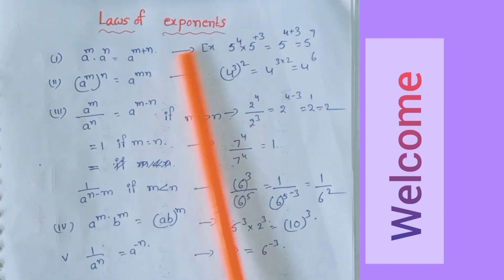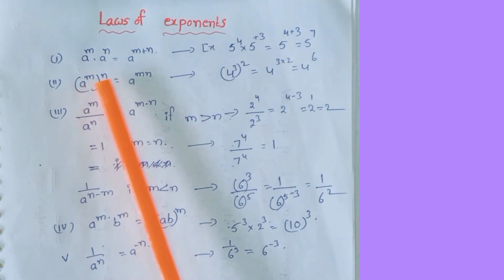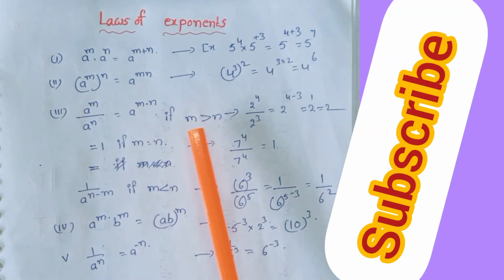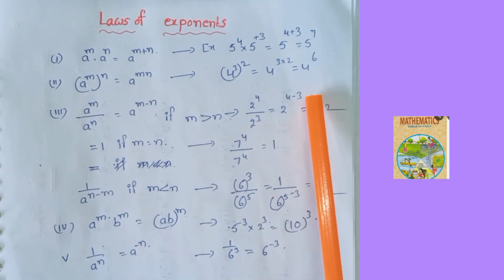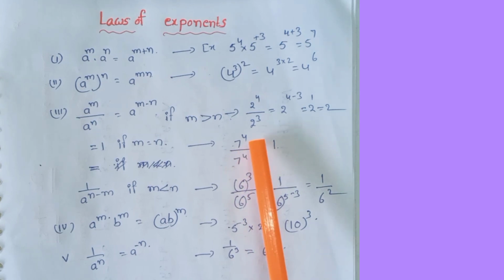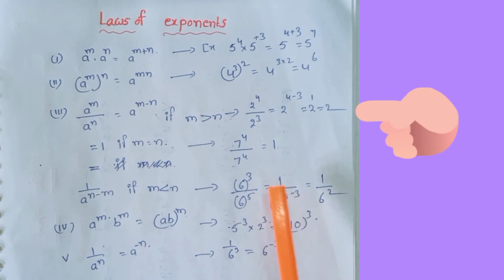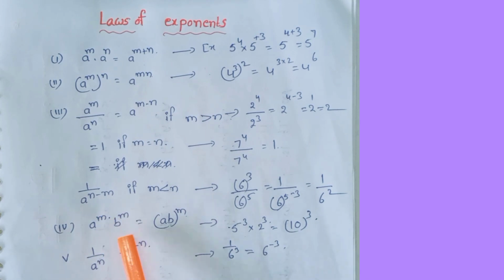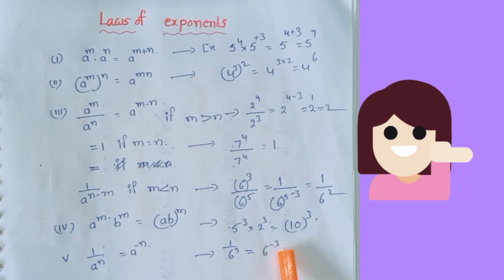Basics ,Laws of exponents